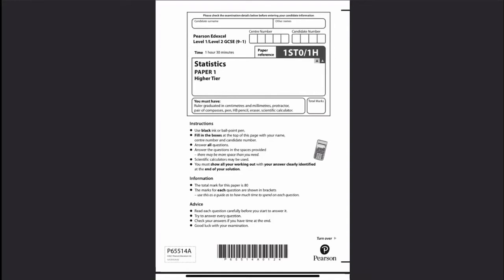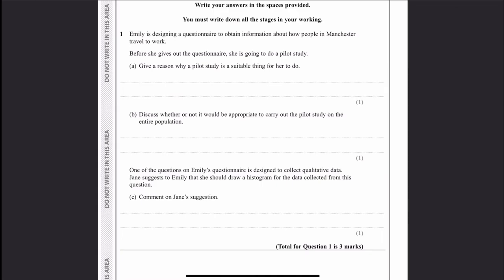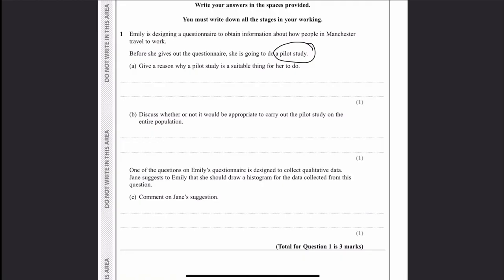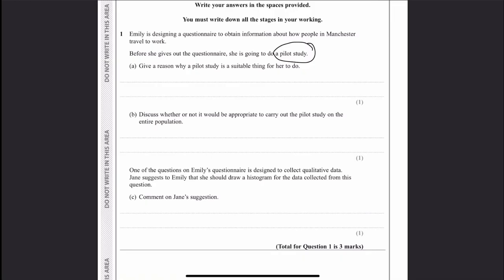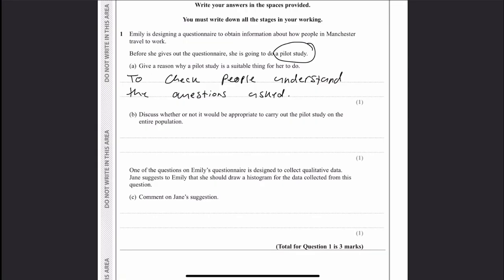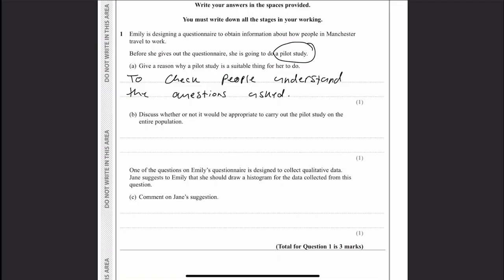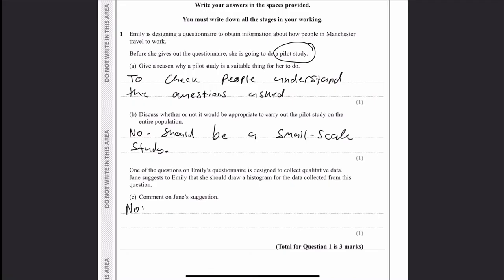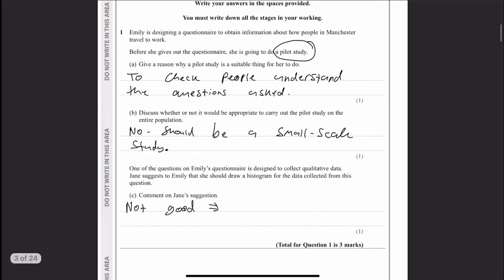GCSE Statistics: 2021 Paper 1 Q1